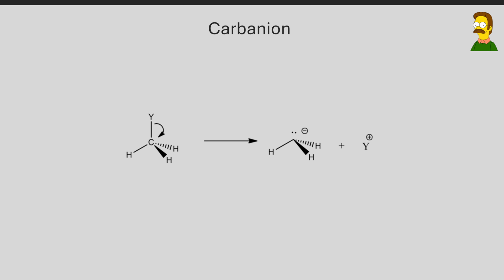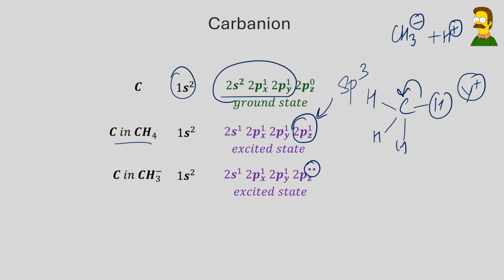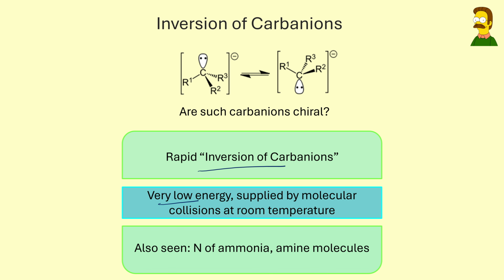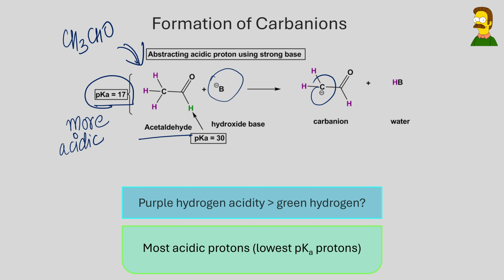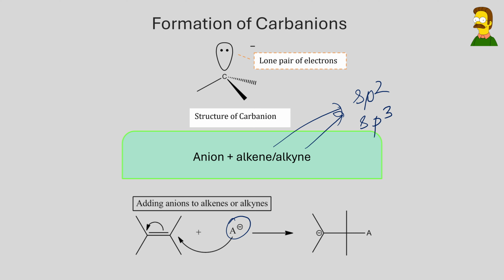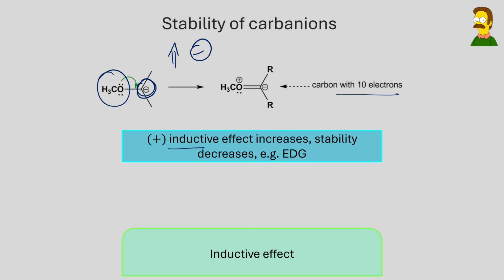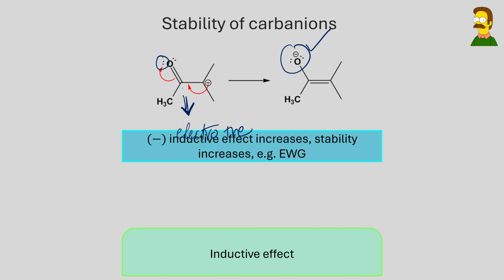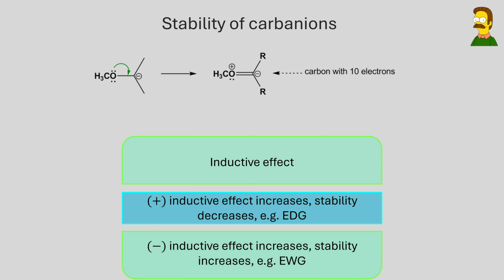GOC 5 - Carbanions | Grade 11 | JEE Main, NEET | Ashish Shekhar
Have doubts? Come on over to discord
0:00 Intro
0:21 What is a Carbanion?
1:27 Hybridisation in Carbanions
3:49 Inversion of Carbanions
4:42 Formation of Carbanions
9:30 Stability of Carbocanions
11:00 Primary, Secondary, Tertiary Carbocanions
14:45 Outro